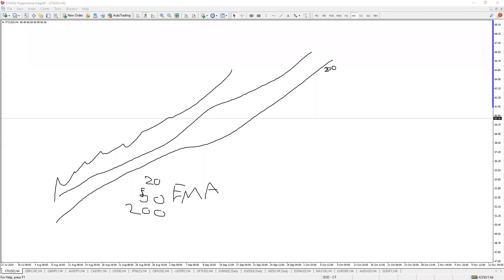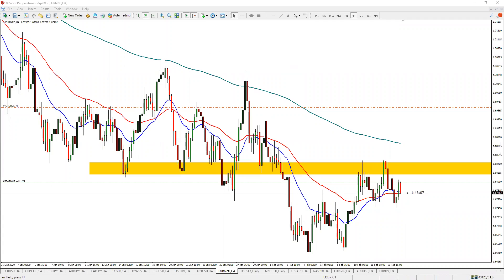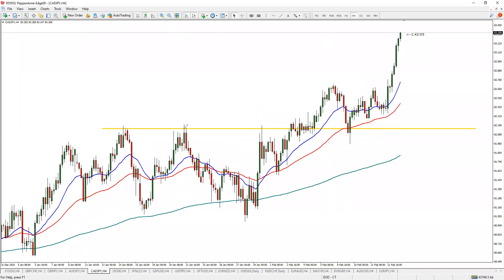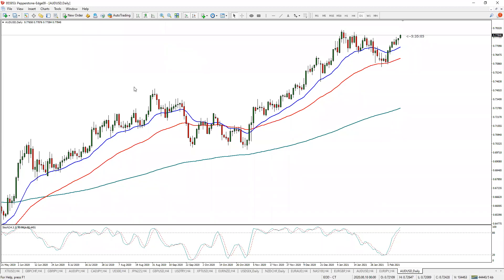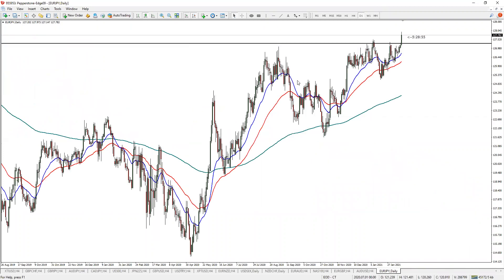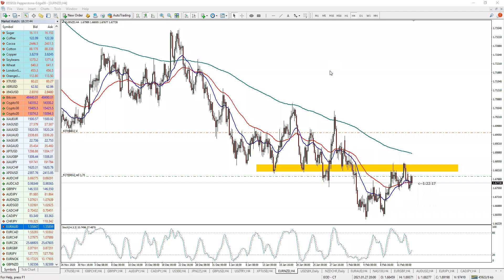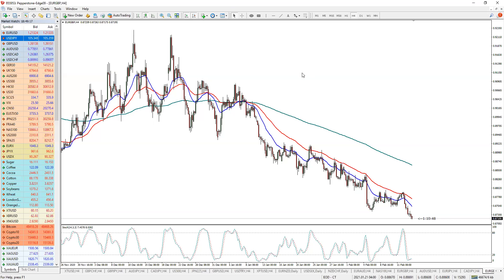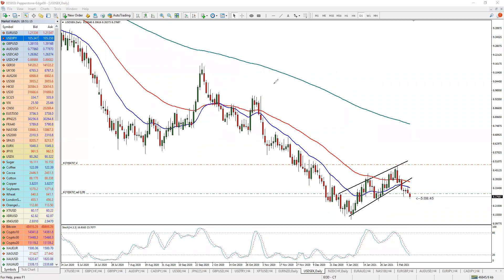Forex Webinar with Joe Barrecca: Entries, Exits, and Risk Management!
Like trading robots, scanners, and indicators? Get our gold membership package!

Follow our free content on all socials!